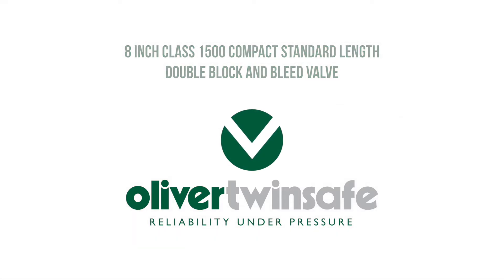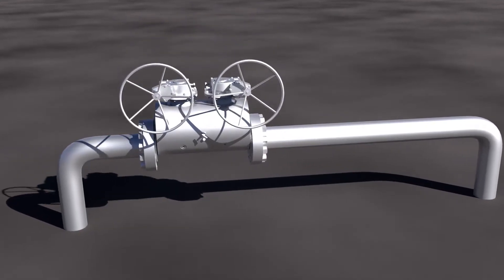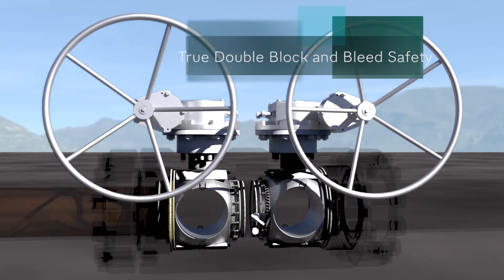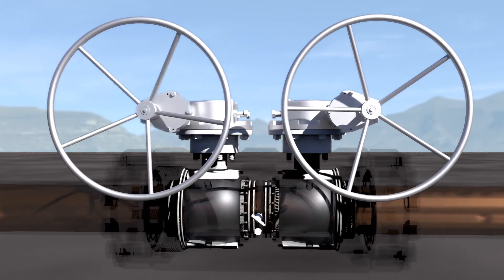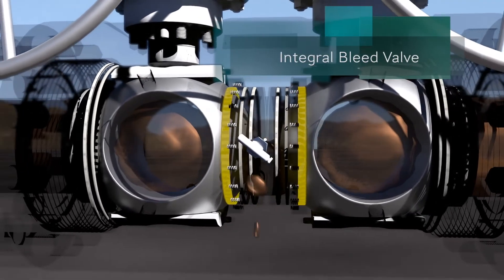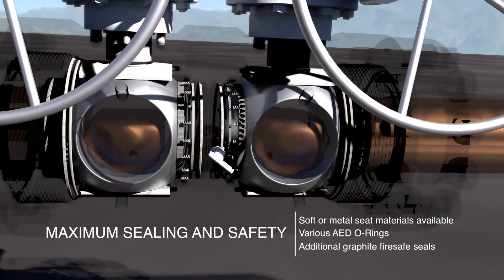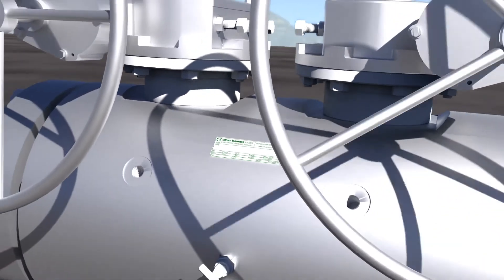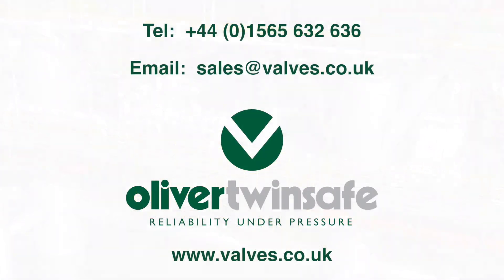Oliver Twinsafe Double Block and Bleed (DBB) large bore pipeline ball valves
Oliver Twinsafe's range of Double Block and Bleed (DBB) large bore pipeline ball valves will increase operator safety with true double isolation, whilst saving space and weight, reducing potential leak paths and minimising maintenance requirements, on both new and existing pipelines.

Oliver Twinsafe offer a range of valves in either full or reduced bore sizes, in ASME pressure Classes from 150 to 2500 and API 6A ratings up to 10,000 psi. Both soft and metal seated options are available.

These DBB valves are designed to offer one valve solution, available in most sizes to fit in the same space as a single ball valve (ASME B16.10 overall length) or with the shortest possible face to face dimension, giving true double isolation for maximum safety and reducing process problems due to valve leakage. The compact design saves weight, space and reduces costly installation charges.

All valves are designed and tested within the requirements of API 6D, ASME B16.34, API 598 and ASME VIII. Material certification to BS EN 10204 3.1 or 3.2 and unique serial numbering system ensures full traceability on all our valves.